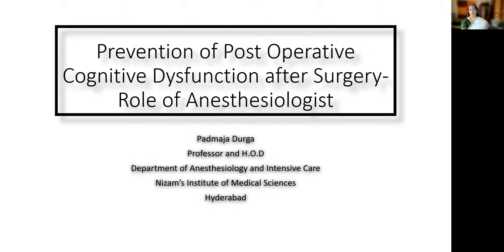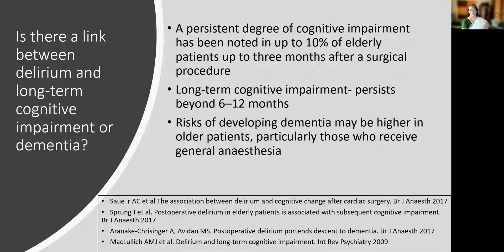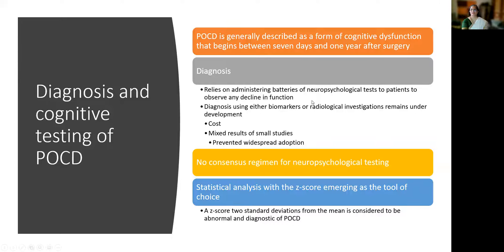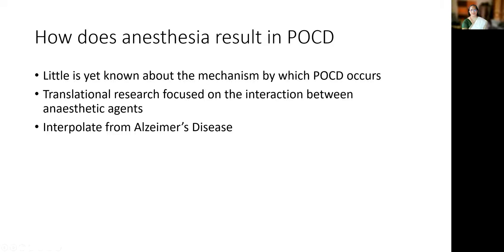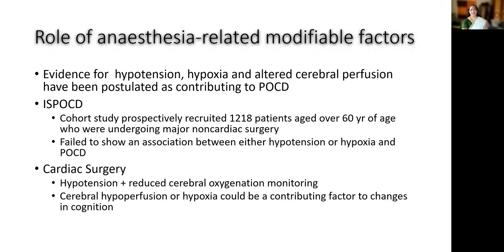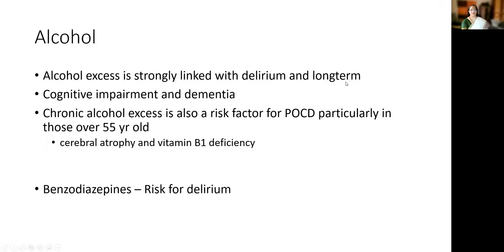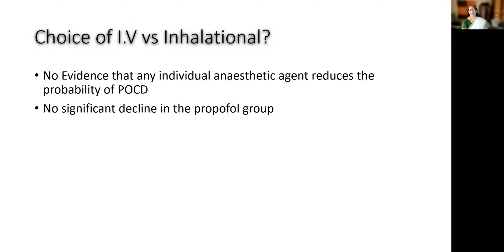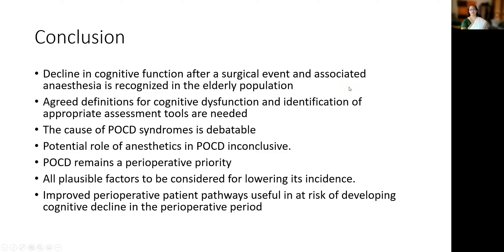Prevention of postoperative cognitive dysfunction | Dr Padmaja Durga | ISACON Kerala 2021